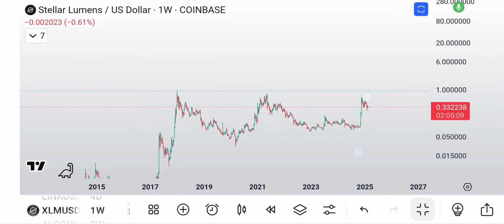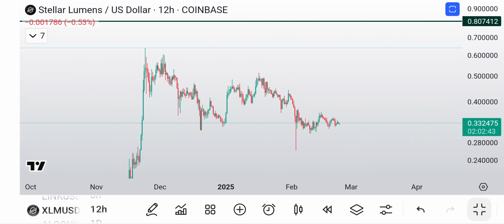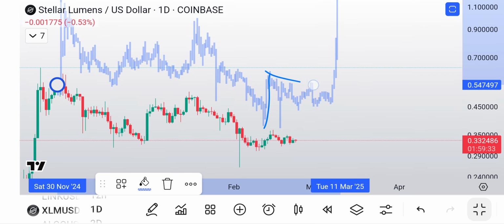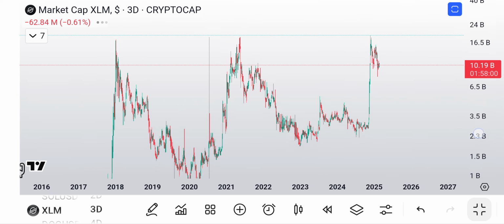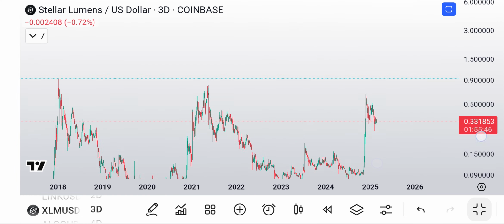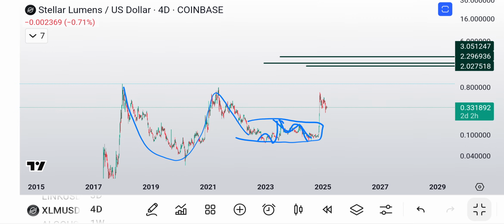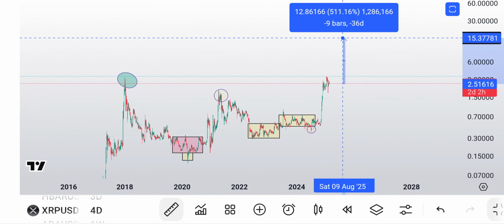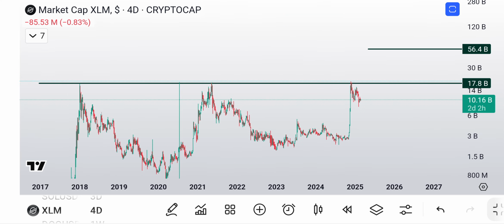XLM - every wave tells a story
XRP

rMev2MaNsfPQPqW1QBN1mxjixg5k6gPSfL

BTC

bc1q7az9uqxyq5pla76hr58lzx0udzm6x4r7n2dk0j

THETA

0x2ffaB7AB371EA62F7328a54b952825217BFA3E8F